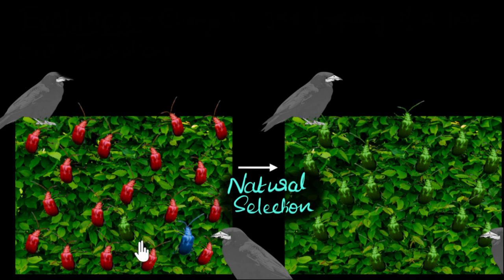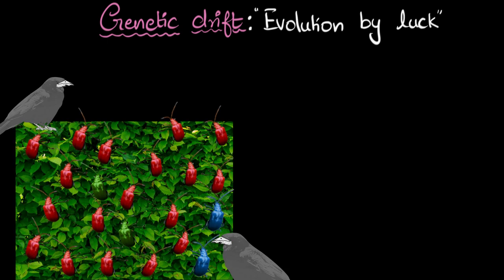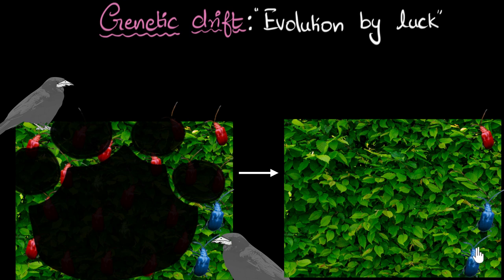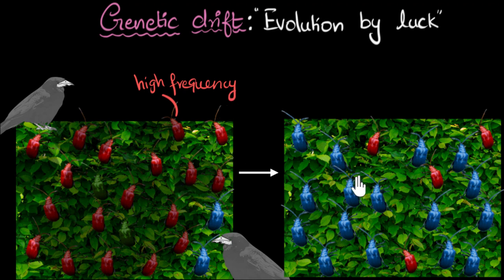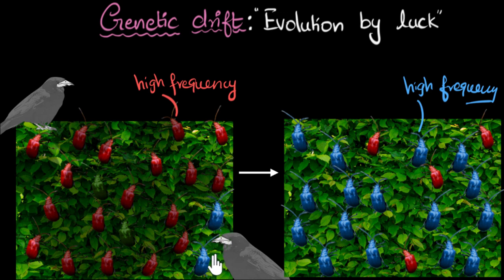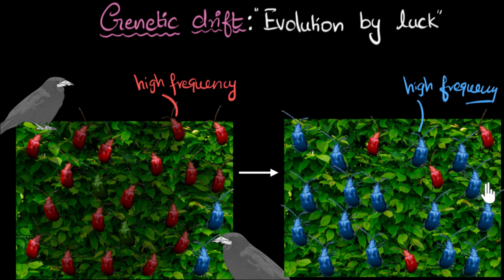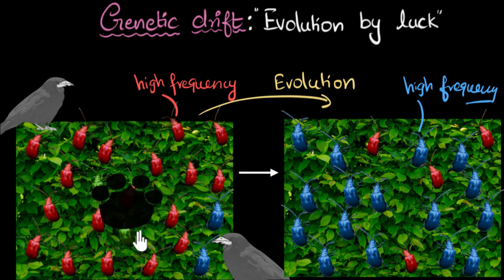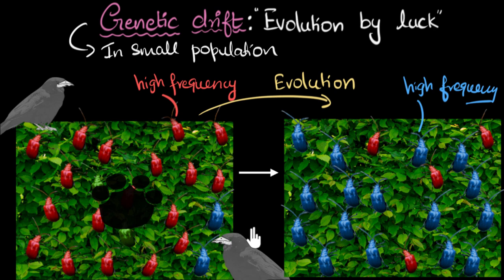Genetic drift | Heredity & Evolution | Biology | Khan Academy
Let's explore the concept of genetic drift